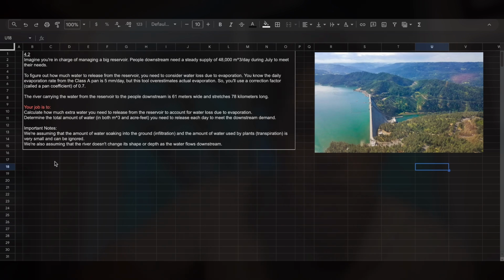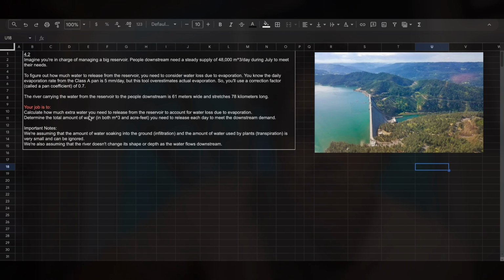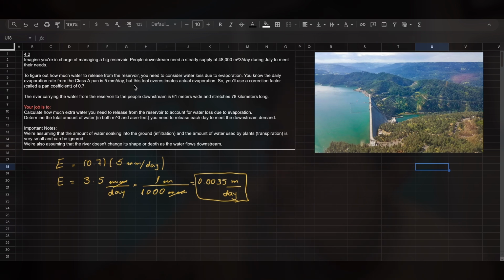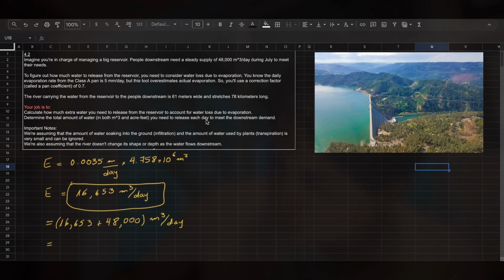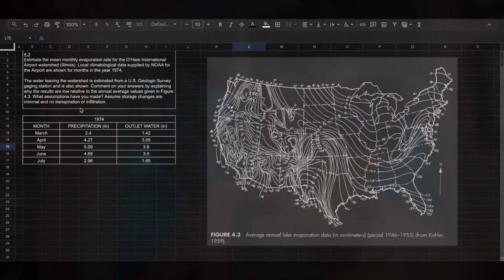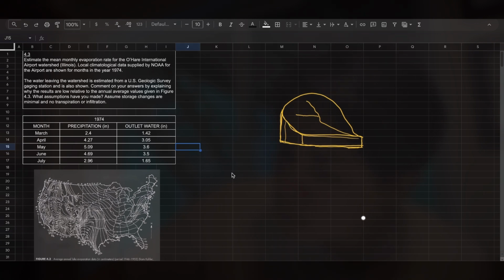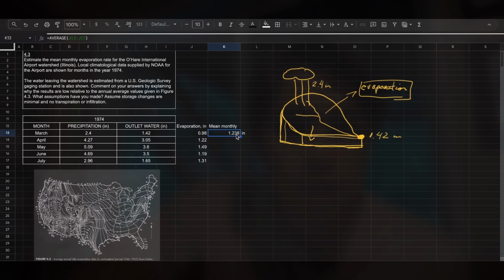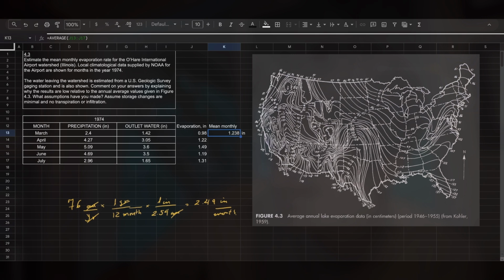Hydrology #11 - Evaporation Problems Solved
In this video we solve problems that help us understand evaporation and account for evaporation loses.